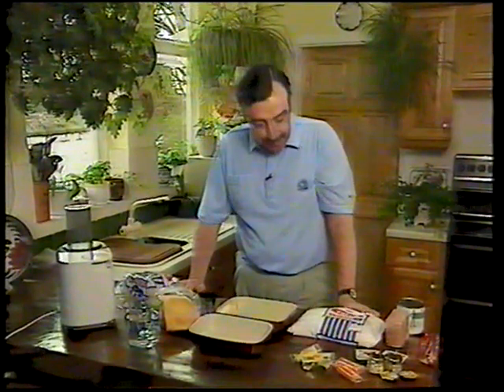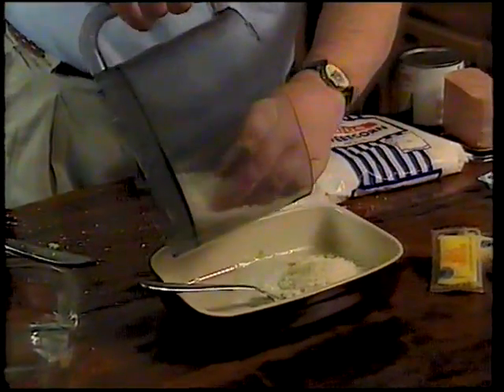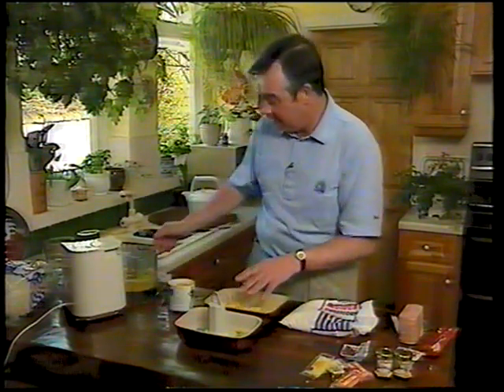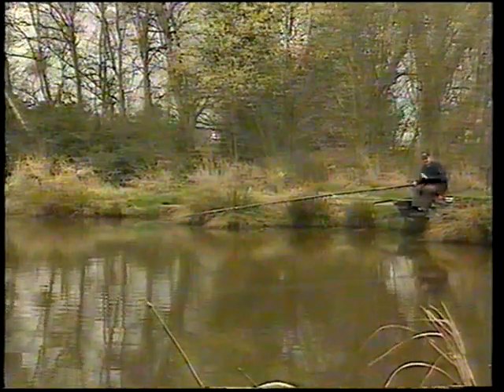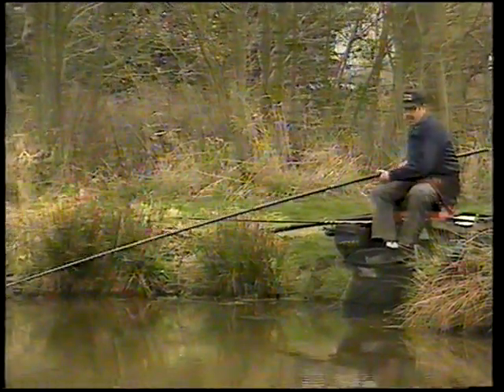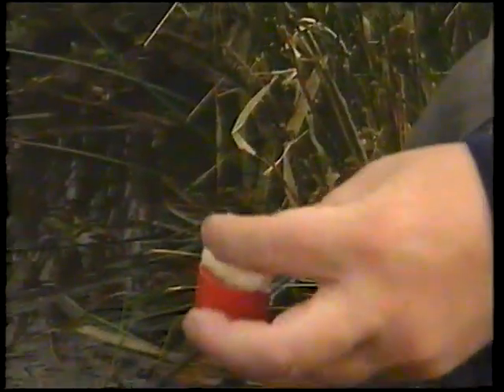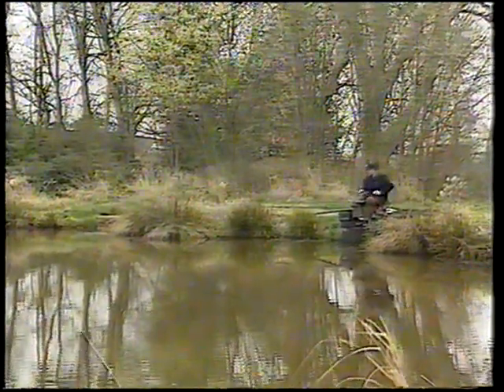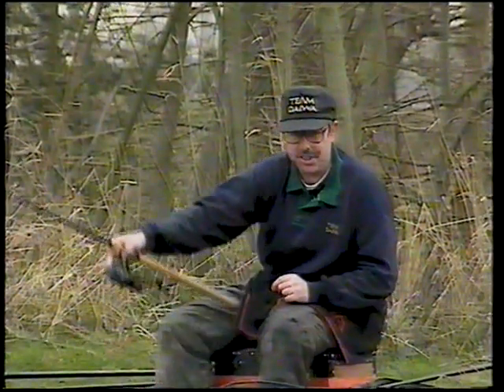Fish for a Quid with Keith Arthur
Fish for a Quid with Keith Arthur (Well may be not at today's prices)
Converted from VHS video to digital.

In this film TV presenter and top Southern match ace Keith Arthur destroys the myth that angling is an expensive sport.
Filmed partly in his own kitchen, Keith reminds us just how successful baits like bread, cheese and sweetcorn can be.
The fishing sequences were filmed at Mallory Park where we see Keith catch a variety of fish, some big, some small. But all on baits that can provide you with a full day’s sport for under a pound.
‘’Preparation is the key,’’ says Keith.  ‘’You don’t need a gallon of maggots, or a huge supply of boilies, just look in the cupboard, or the fridge, you’ll find all you need.’’